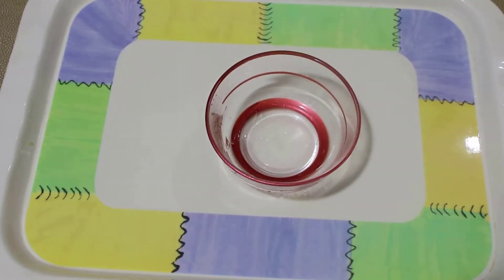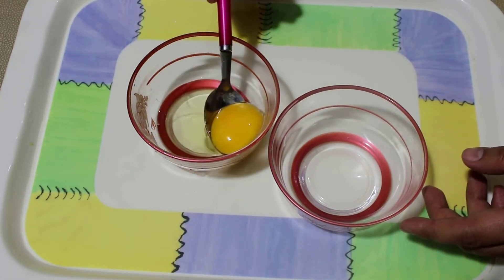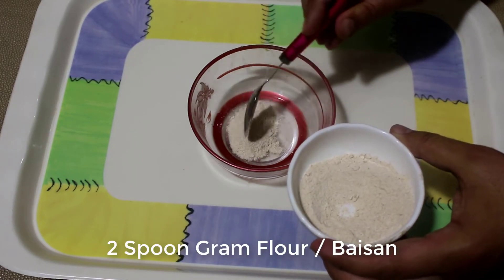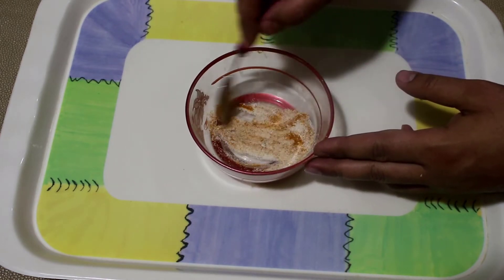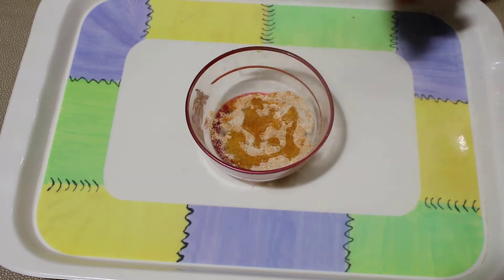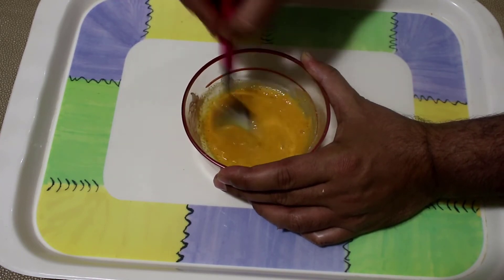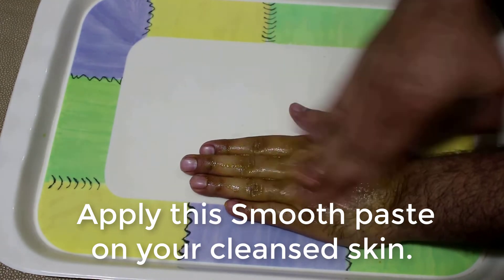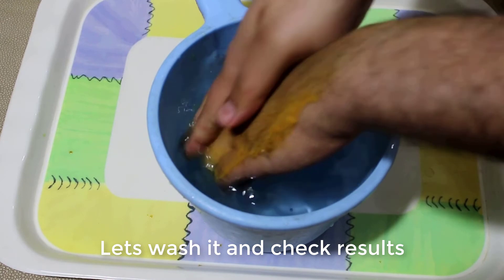Miracle dark skin whitening tips Get Spotless Glowing Fair Skin permanently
This video is only for General Information Purpose and based on our own Experience.

Any information provided in this video should not be considered as a substitute for prescription suggested by a local beauty, diet and health care professionals.

Viewers are subjected to use these information on their own risk.This channel does not take any responsibility for any harm, side-effects, illness or any health or skin care problems caused due to the use of our content or anything related to this video.